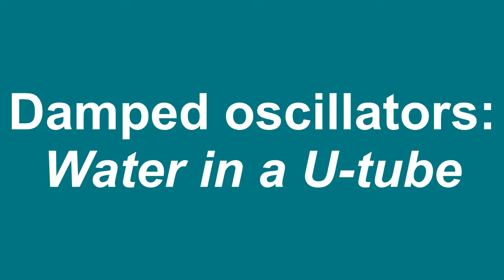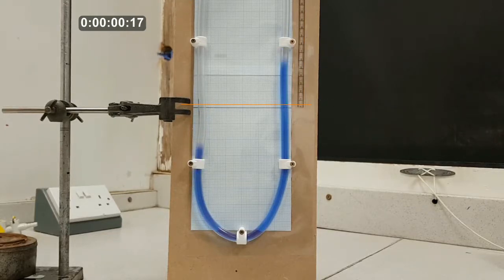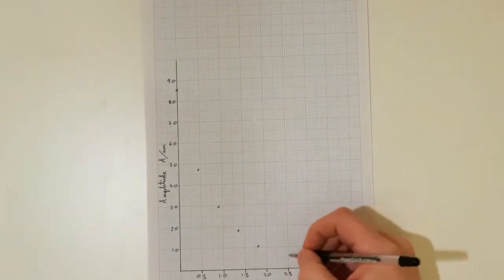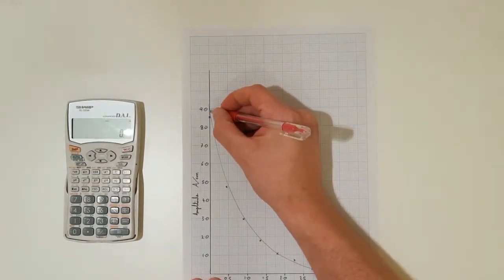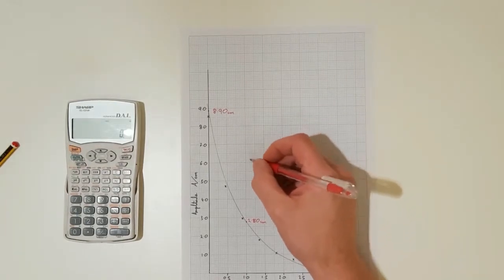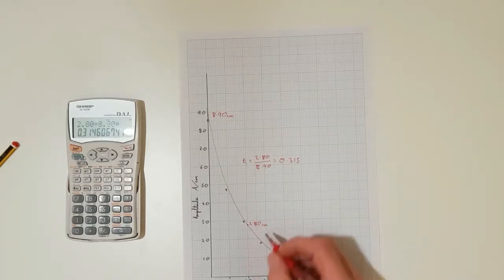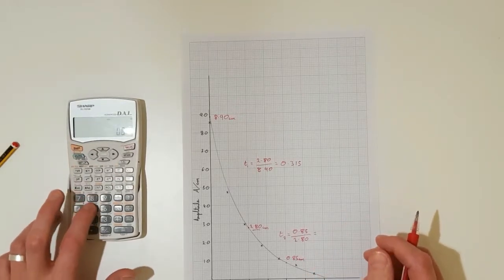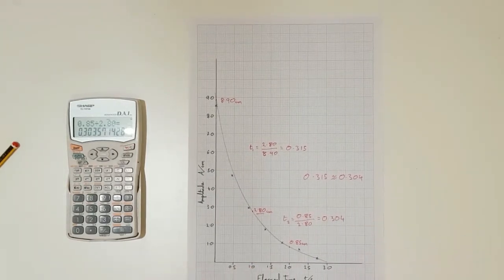Damped Oscillators Water in a U tube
Investigating how water oscillating in a U shaped tube follows an exponential decay curve.